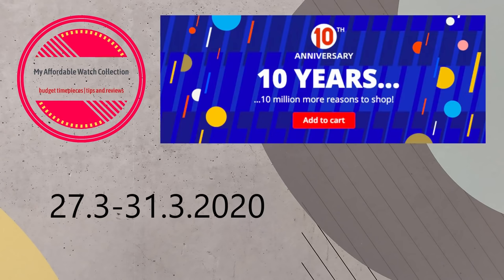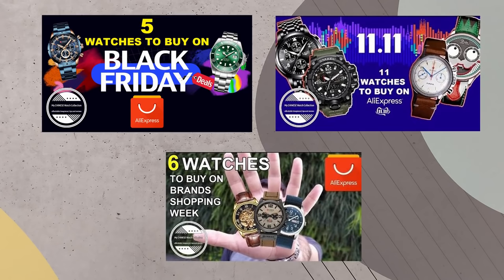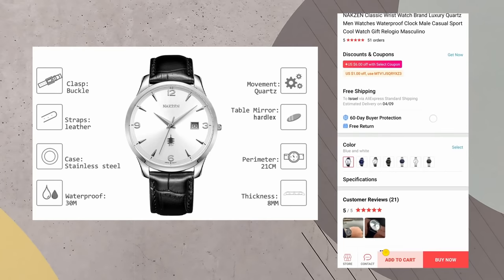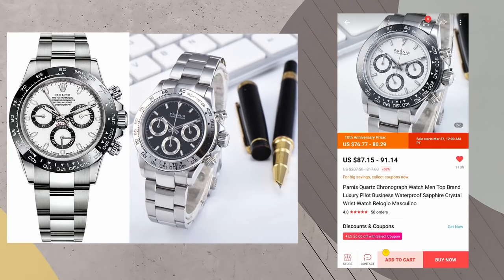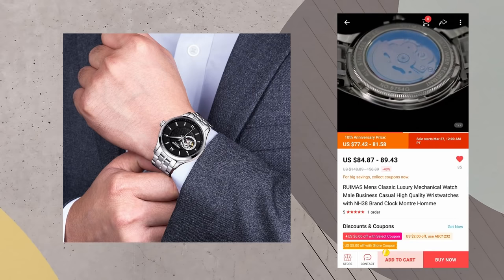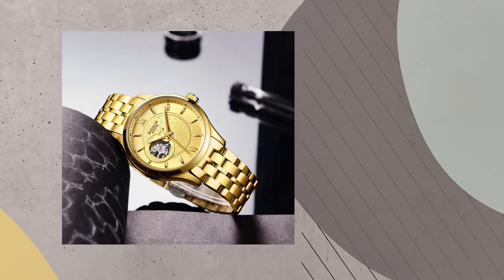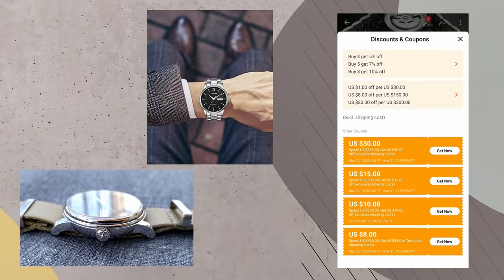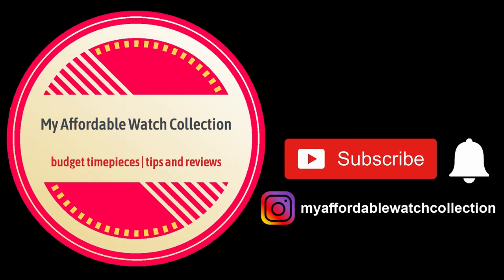10 WATCHES To Buy On AliExpress 10 Years Anniversary SALE | Parnis Loreo SKMEI Megir Nakzen Addies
AliExpress 10 years anniversary SALE is here (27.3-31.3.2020) - for this occasion I have compiled a list of 10 watches worth checking out.
AliExpress is well known as a platform for affordable watches, and the value of some of the watches coming from China is almost unbeatable.

Nakzen "Pagoda" classic quartz dress watch

"Skmei Shock" full metal G-shock homage

Boamigo Citizen Ani Digi Temp homage

Loreo Junghans Max Bill homage

Parnis Rolex Daytona homage

Ruimas open heart Seiko NH38 movement

Megir retro quartz chronograph

Steel Dive/ Addies Seiko NH35 movement pilot's watch

Cadisen C1032 Seiko NH36 movement dress watch

Parnis DateJust Homage

New to AliExpress? Welcome aboard!

Hi! my name is Aviv, Welcome to My Affordable Watch Collection (formerly known as "My Chinese Watch Collection")!